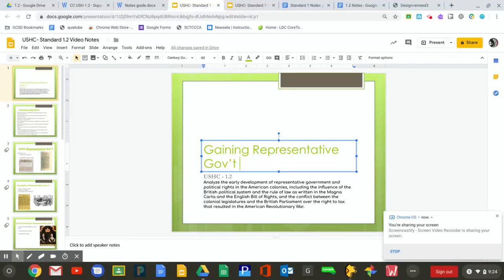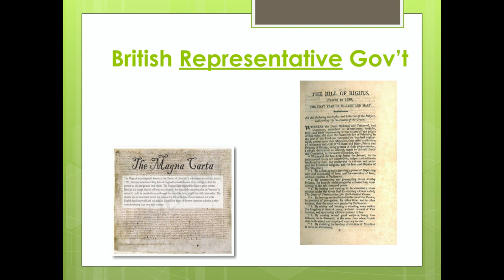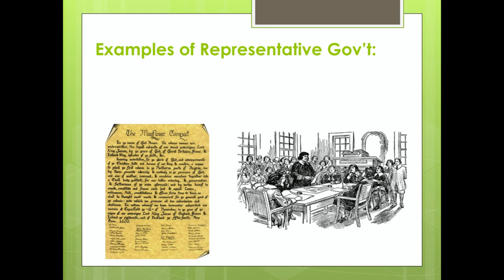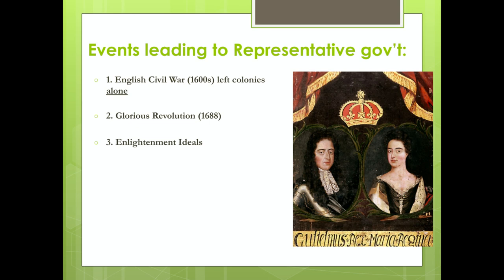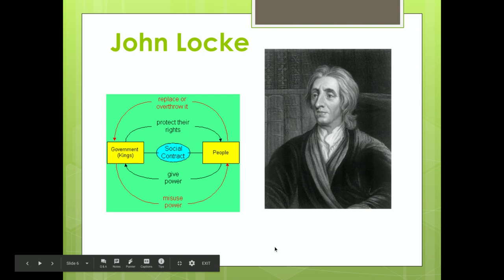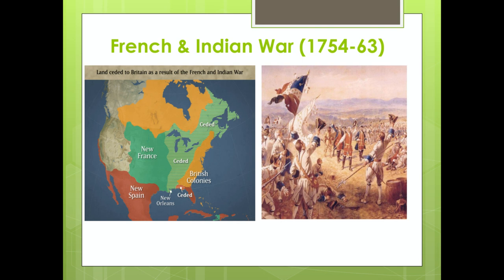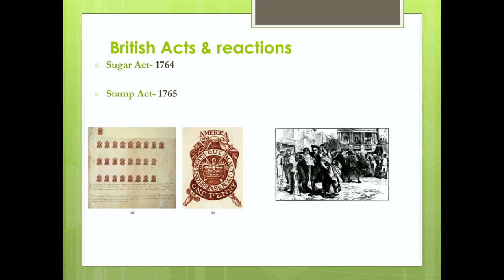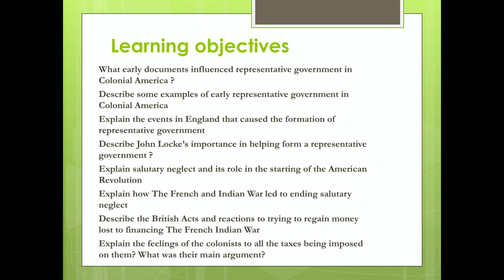Indicator 1 2 Gaining Representative Government